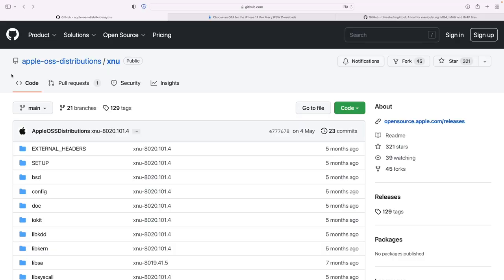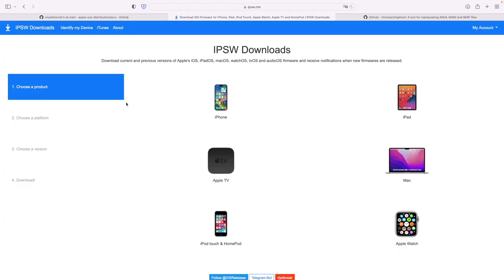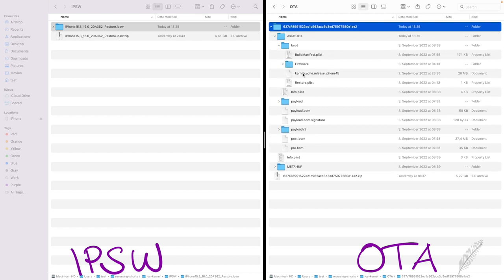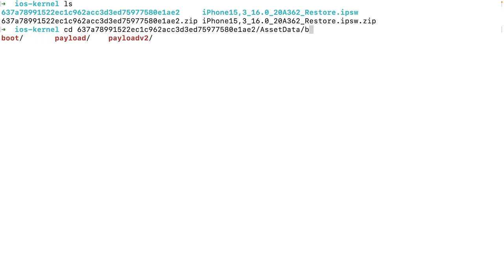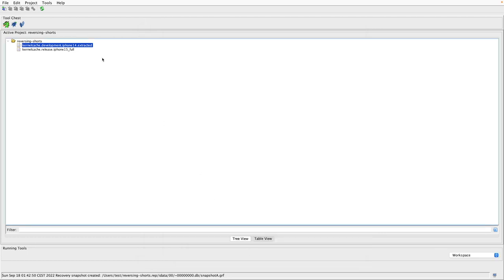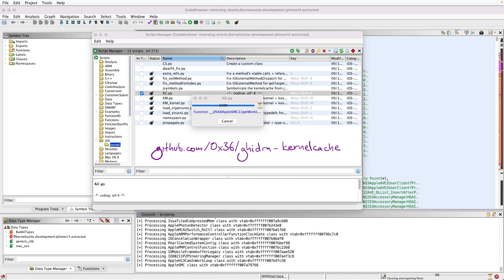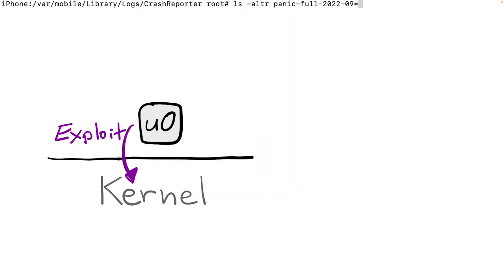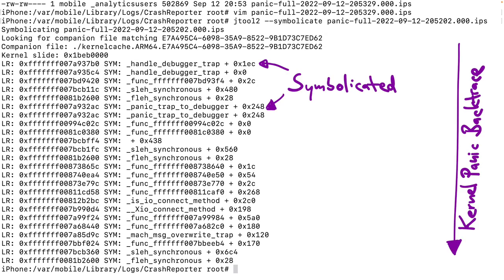[0x05] Reversing Shorts :: iOS Kernel Demystified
The XNU kernel is essential to iOS and macOS security. In this video, we'll take a look into Apple's open-source releases as well as free tools to analyze closed-source extensions.

Chapters:
00:00 - Why does kernel security matter?
01:15 - XNU Open Source
02:00 - IPSW and OTA to get a kernelcache
03:48 - How to unpack a kernelcache
04:35 - Loading a kernelcache into Ghidra
05:56 - Running the kernelcache plugin with iometa
07:18 - Symbolicating a kernel panic with jtool2
08:24 - Why a kernel panic is still a long way to go to a jailbreak